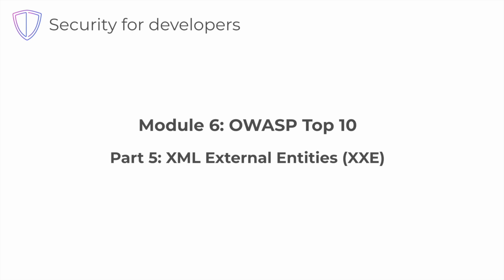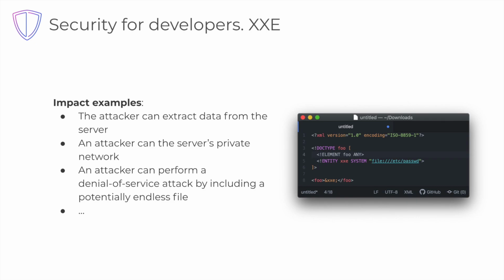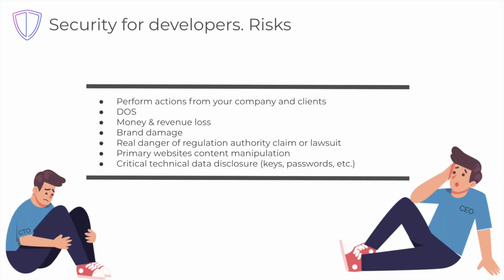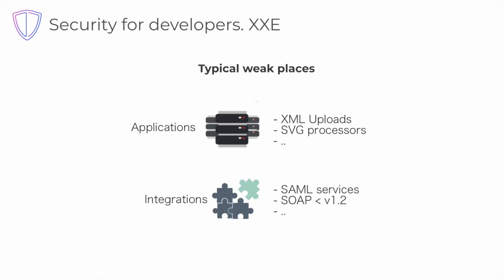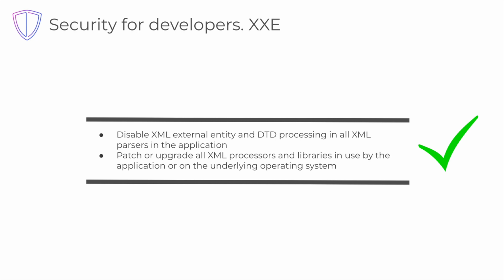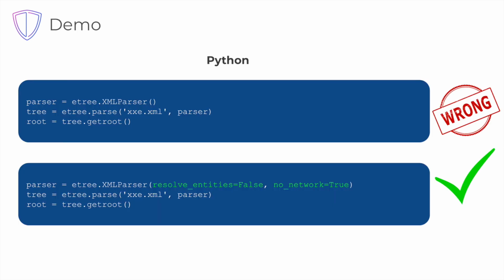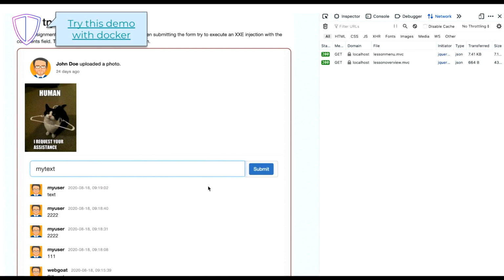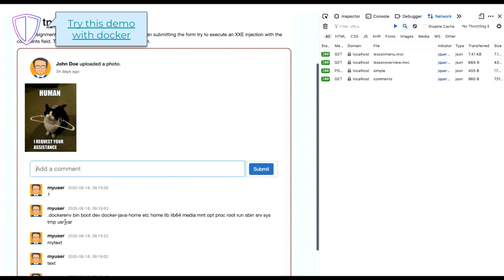4. OWASP Top-10. XXE